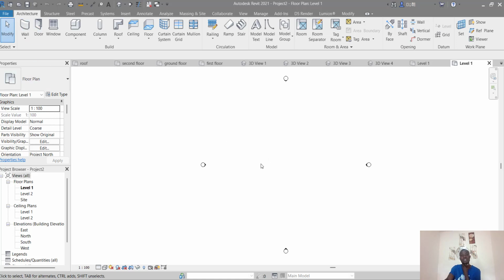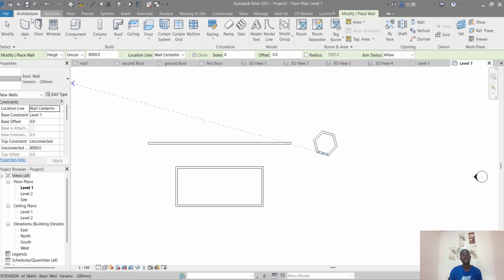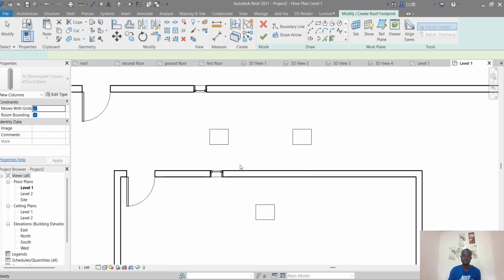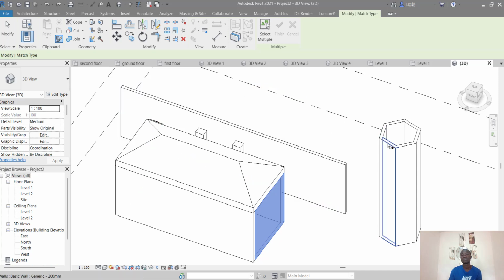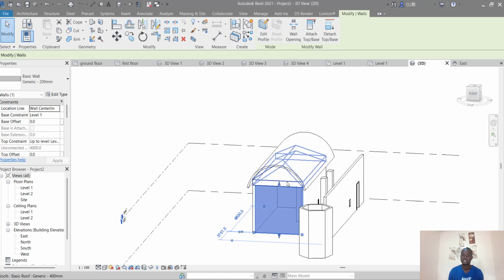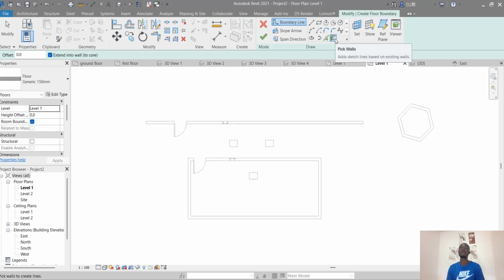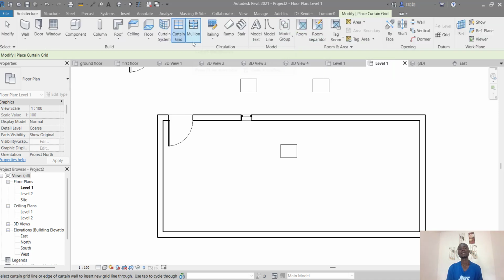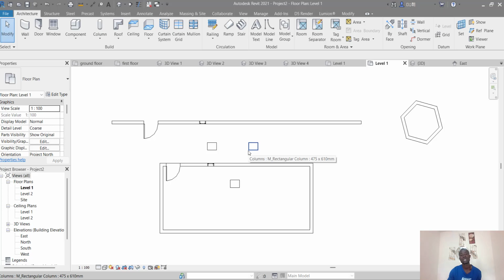Revit for beginners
Start learning today with @PatdesignLab-357